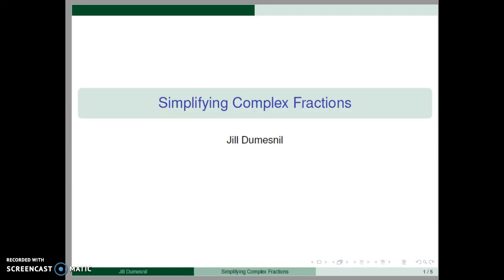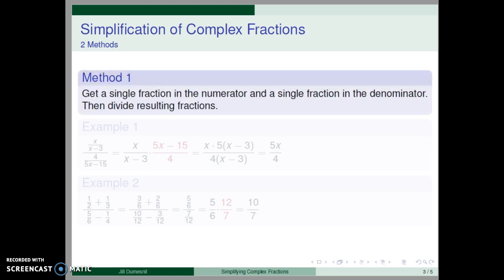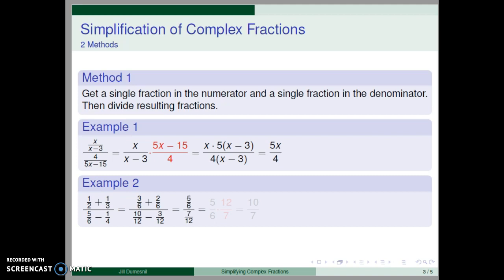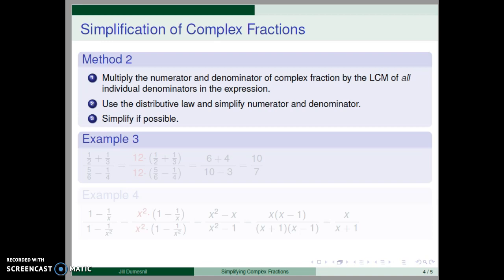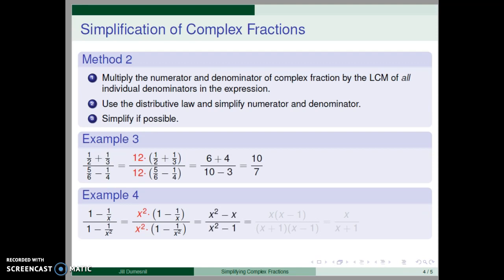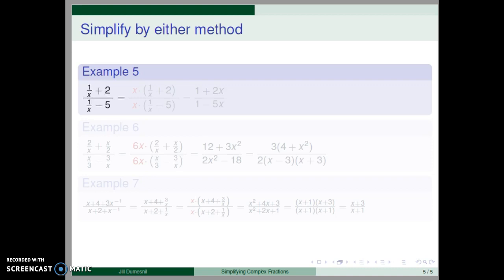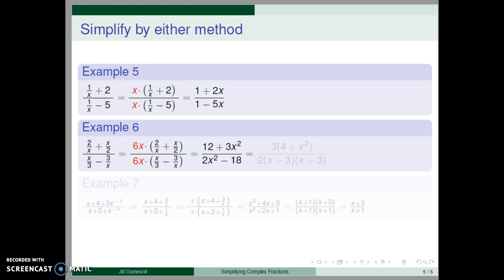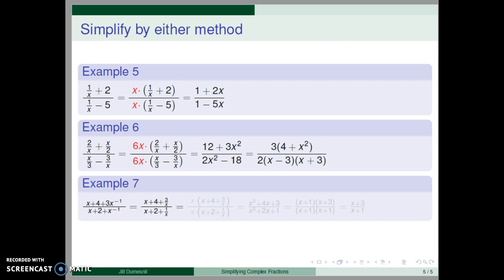Simplifying Complex Fractions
We define complex fractions and present two methods for simplifying them.